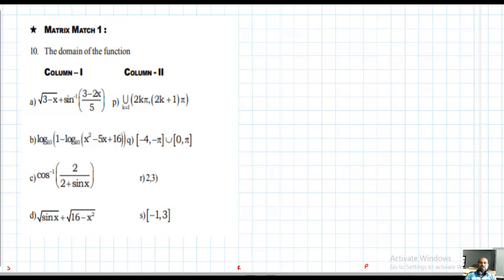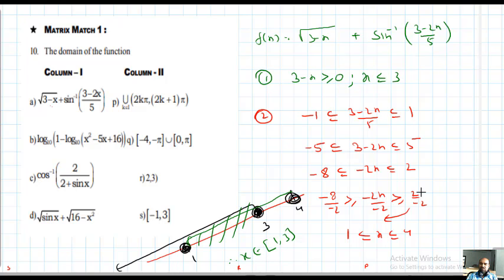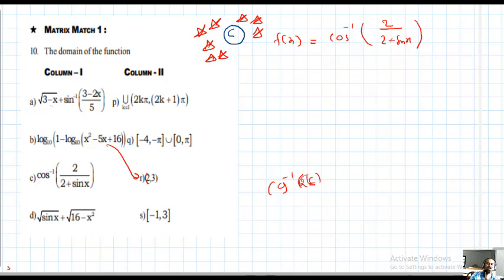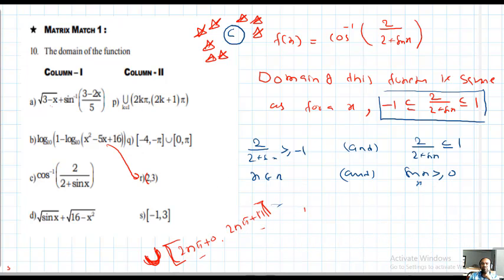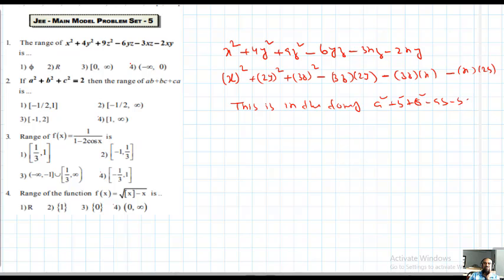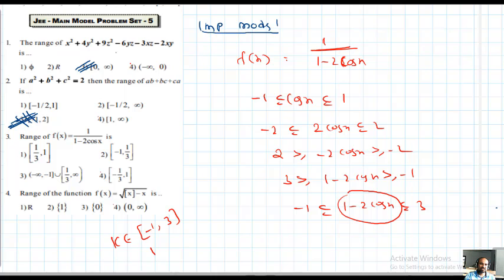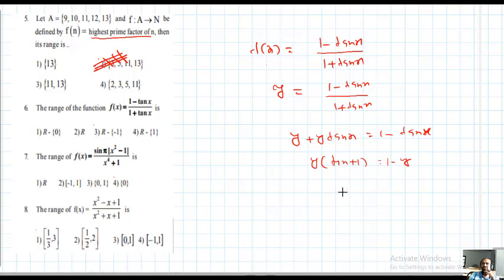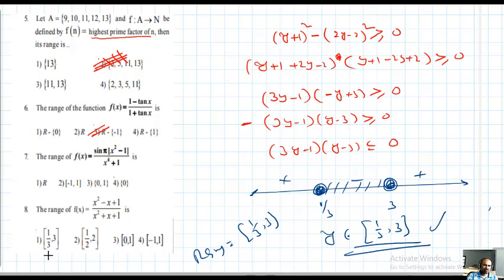FUNCTIONS PART 17